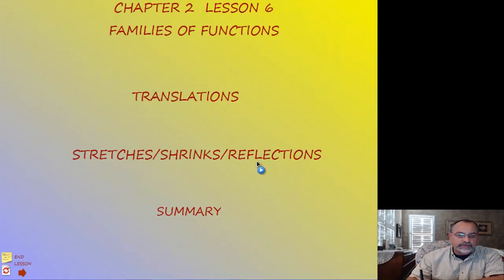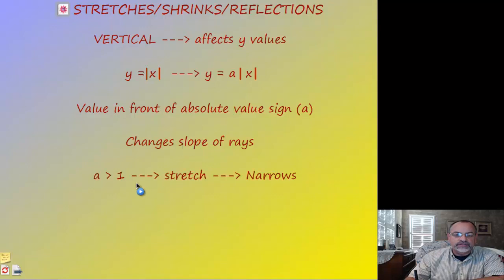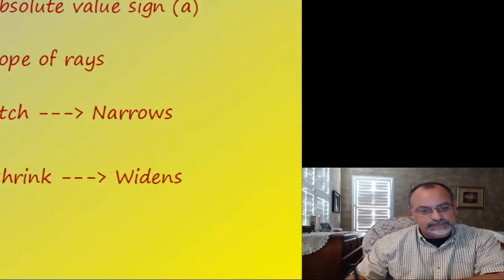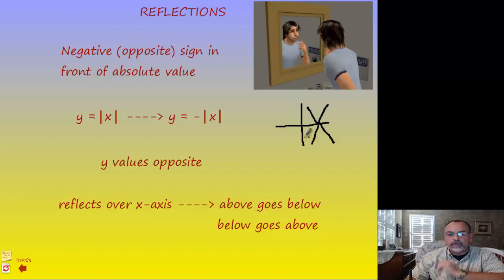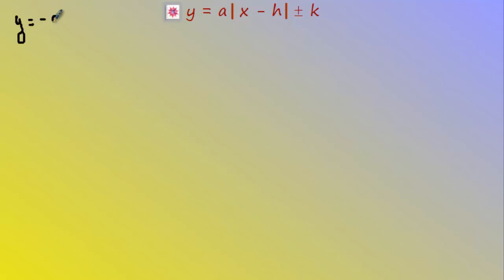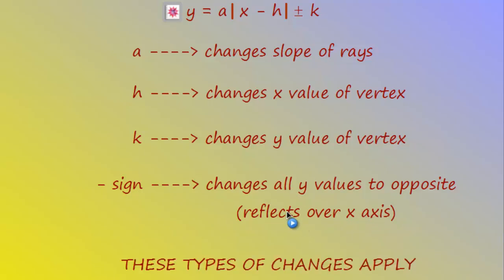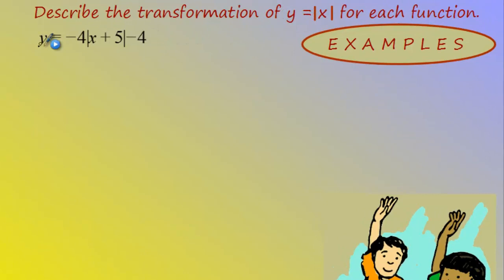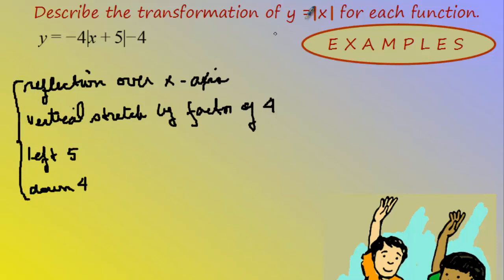AA26C - Stretches, Shrinks, Reflections